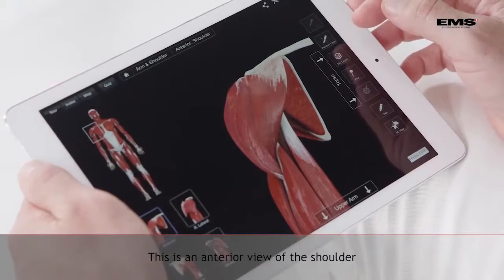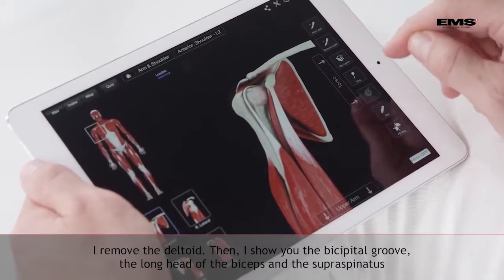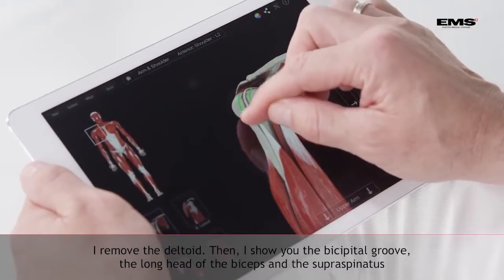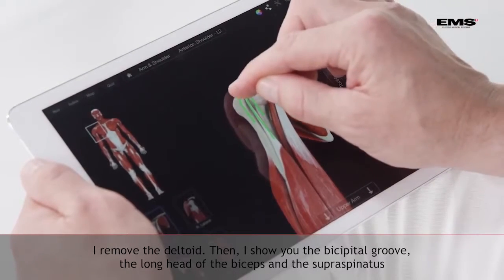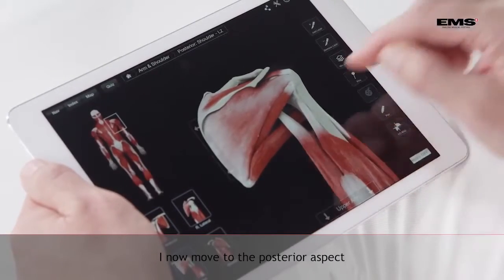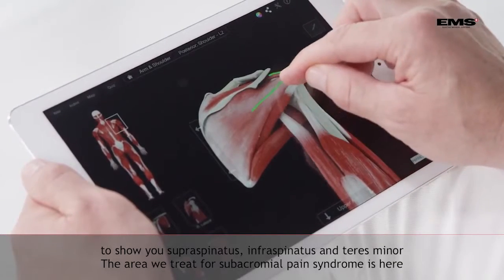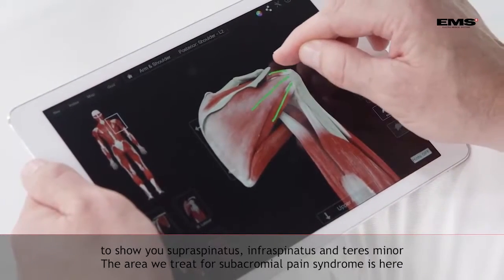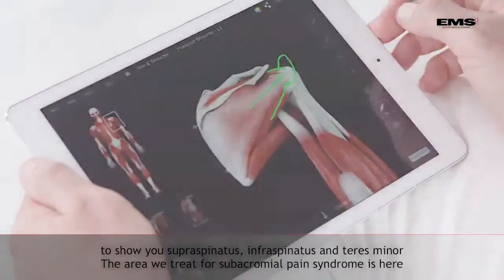Tratamiento de ondas de choque para el síndrome subacromial del hombro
CORR MEDICAL. Expertos en ondas de choque

Extracorporeal shockwave therapy (ESWT)
Radial shockwave therapy (RSWT)
Extracorporeal shockwave lithotripsy (ESWL)

Somos expertos en equipos de ondas de choque. Cubrimos todo el ciclo de vida del producto: desde la importación, venta, instalación, mantenimiento preventivo y correctivo hasta la formación a usuarios. Somos los distribuidores exclusivos en España de EMS y Jena Med Tech en el sector de ondas de choque y de diversos proyectos de software avanzado como el departamento de modelaje de la Universidad Suiza de Sant Gallen. El capital humano que vertebra CORR MEDICAL está compuesto por profesionales con una dilatada experiencia y avalados conocimientos técnicos que nos convierten en un proveedor especializado en equipamiento médico y software. Destacamos por el servicio de cercanía que ofrecemos por lo que nuestro equipo comercial está formado por agentes comerciales independientes dentro del sector médico/científico. En CORR MEDICAL estamos abiertos a nuevas oportunidades. Proponga sus necesidades y le procuraremos una respuesta inmediata. ondasdechoque fisioterapia EMS Descubra más en nuestra aula polivalente